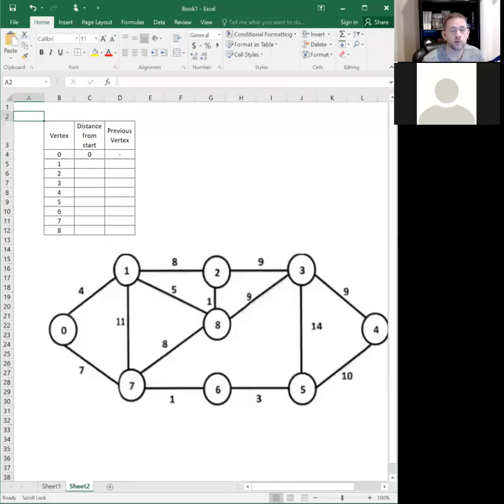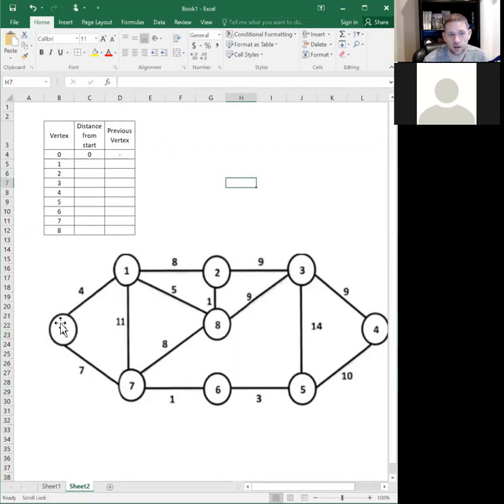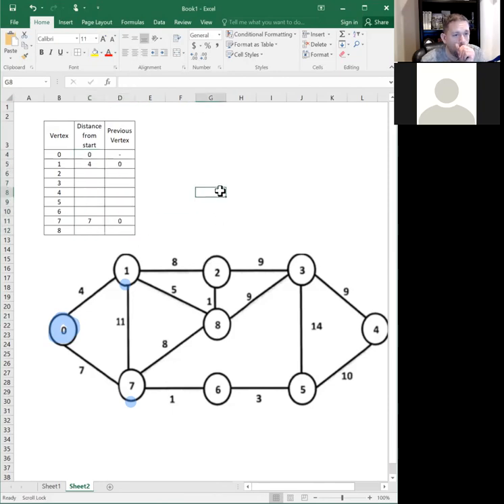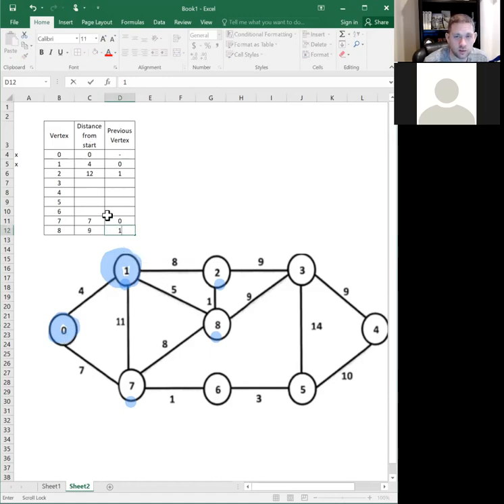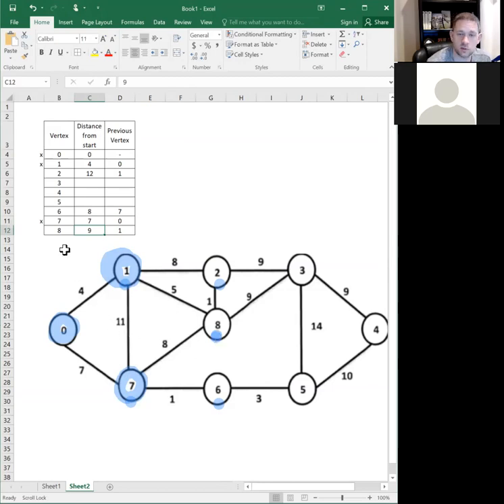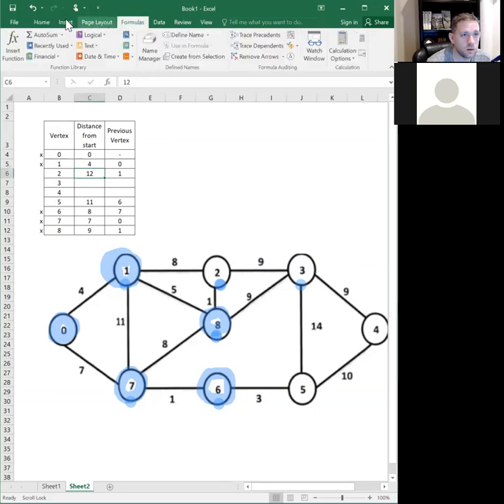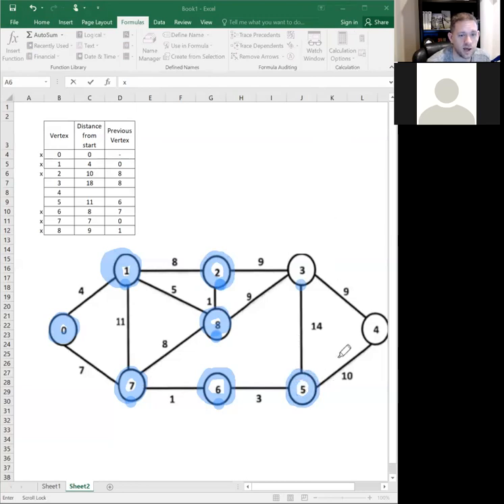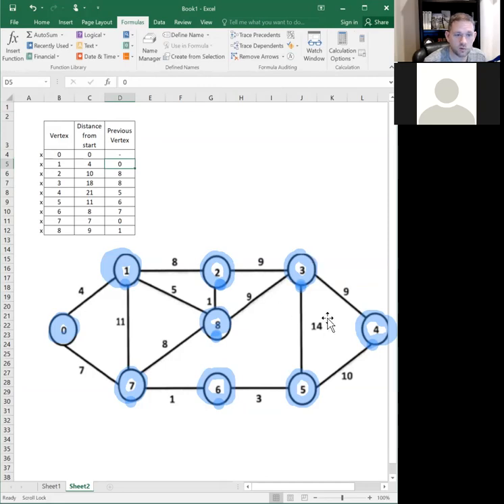5.3 Lesson TiM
Dijkstra's Algorithm with vertex chart